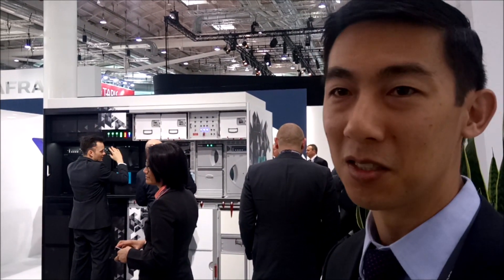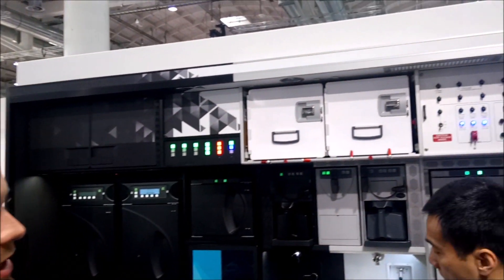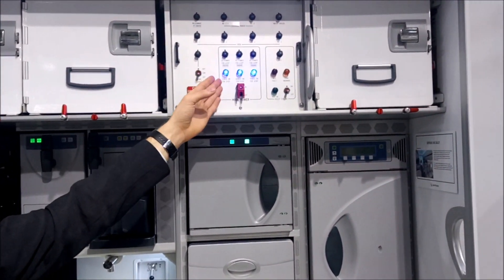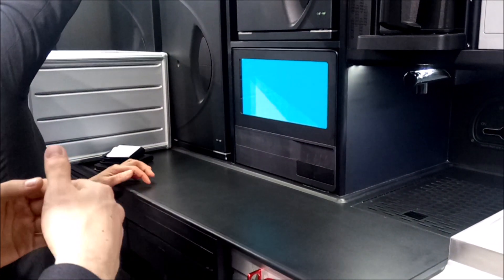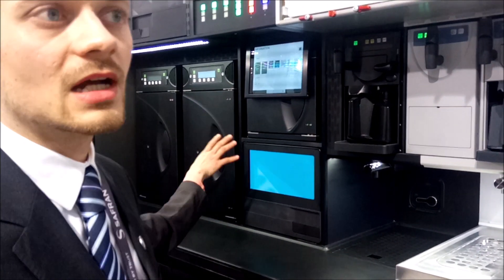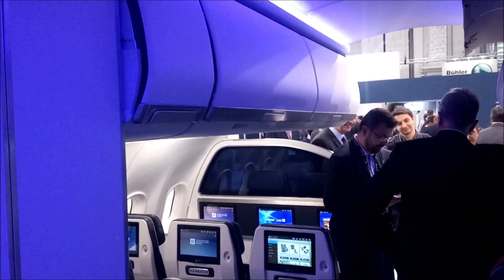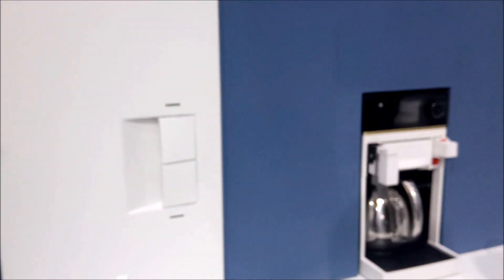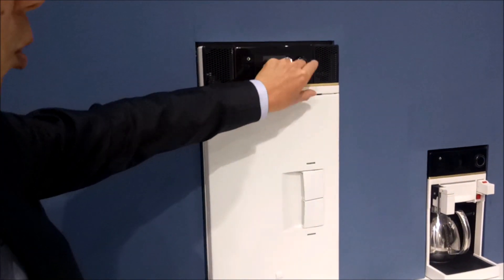Safran's innovation at 2019 Aircraft Interiors Exposition in Hamburg